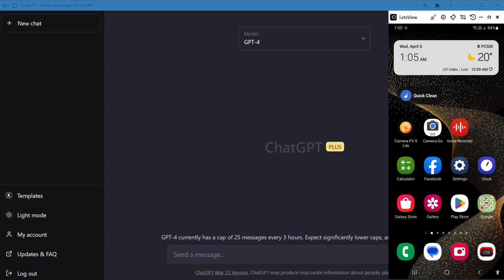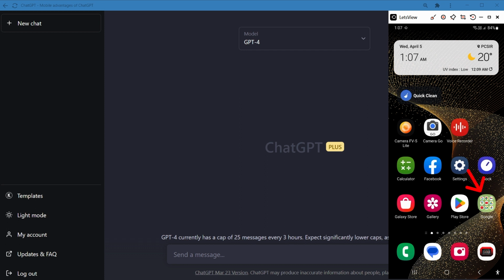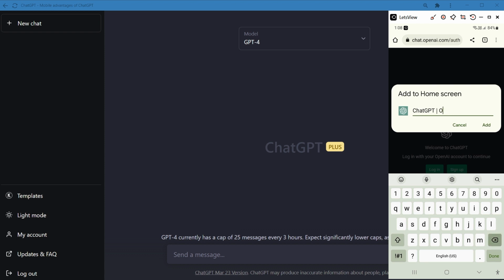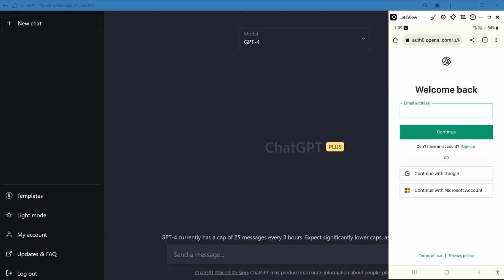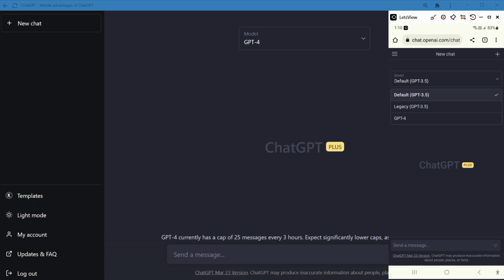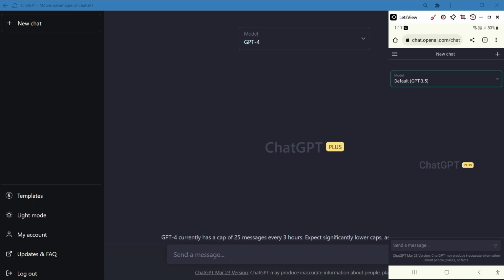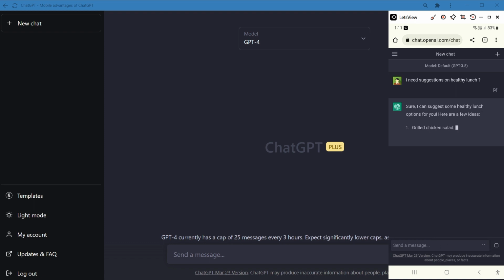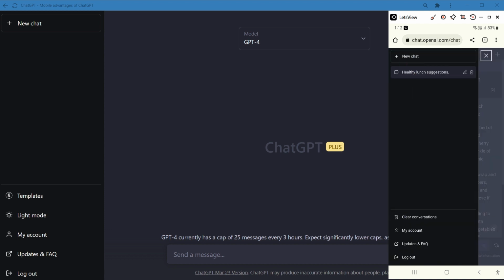How to Use Chat GPT in Mobile Phone | AI Chat Bot for Mobile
Use ChatGPT in mobile phone for free. ChatGPT can be incredibly useful when used on a mobile device, offering several advantages like quick, accurate and instant information on the go. You can draft emails, texts, social media posts on the go. It's a communication assistant. You can translate languages. It's a personal assistance in anything you like.

You can use it for learning and education. You can use it for entertainment, fun and jokes. It can help you brainstorm ideas using mobile. It will give you creative solutions. It will save your time. It will make your free time productive. Having ChatGPT on your mobile device makes it easily accessible anytime, anywhere, ensuring you always have a helpful companion at your fingertips.

So how can we use ChatGPT from mobile?

From your mobile phone, open any web browser, like Google Chrome or Firefox.
Open this website in web browser.
Now click at those three dots and select 'add to home screen'.
Close this browser.
Now we have ChatGPT shortcut at Home Screen in our mobile.
Tap it to open it.
Tap signin,
use your Gmail or Google account or Microsoft account to login,

Now if you are free user, you have ChatGPT 3.5 version. This is also useful and powerful.
Right now its GPT 4.
Communicate with it using mobile phone.
Type any message and get the answer.

For easy and quick access, add its shortcut to Home Screen and access it easily.
So this is how you can use ChatGPT in your mobile.